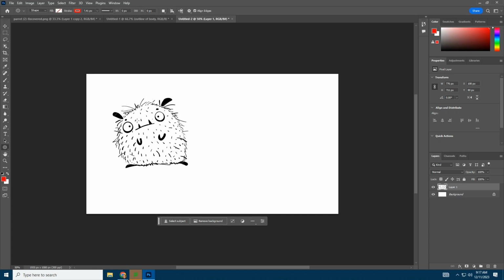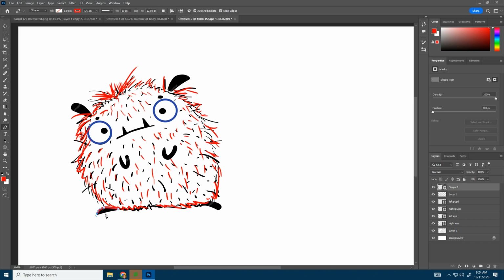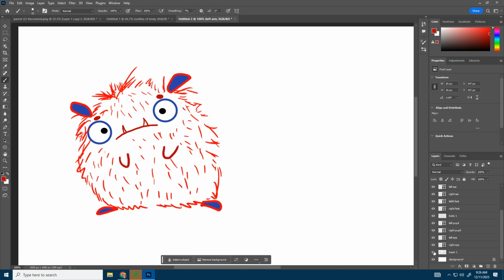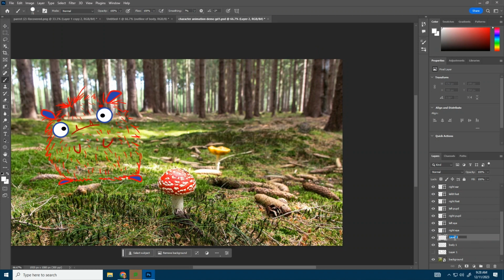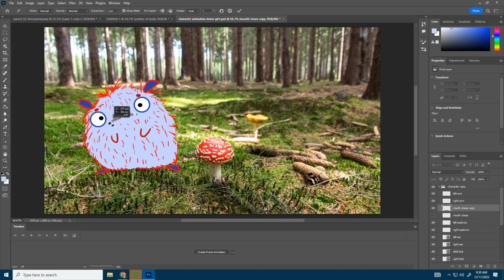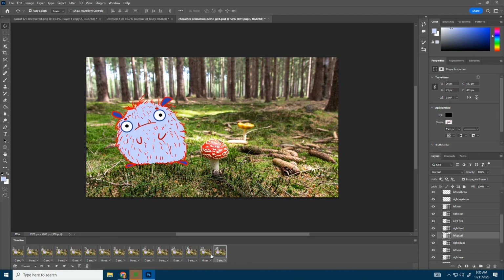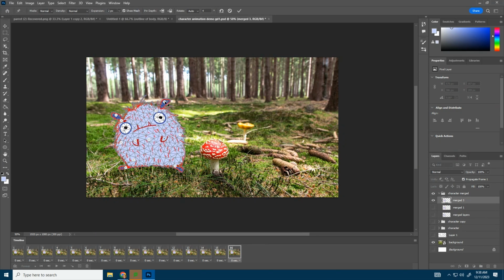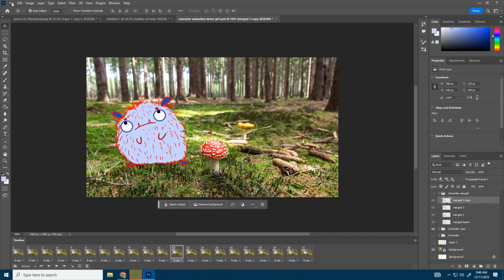Creating a Character Animation from Scratch in Photoshop CC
Learn how to create a character on different layers in Photoshop CC using tools you already know-- shape, brush, and pen tools! This video shows you how to design the character, organize your layers for success, how to use puppet warp, and how to use the timeline and frame by frame animation feature in Photoshop.